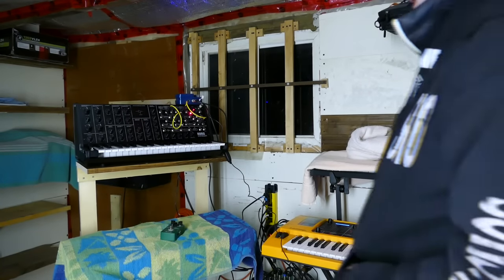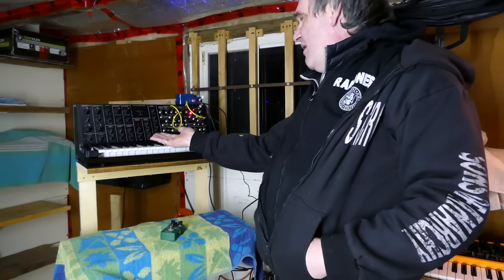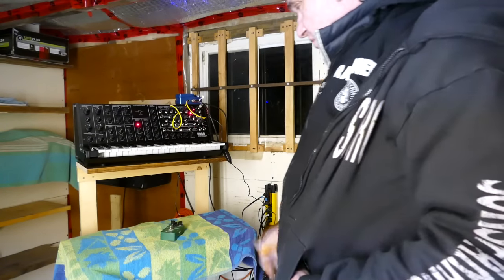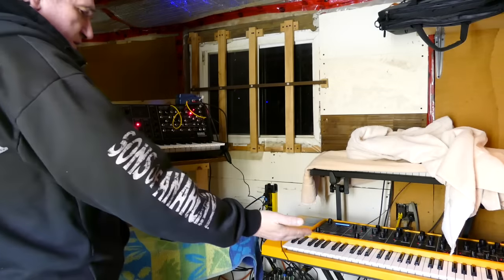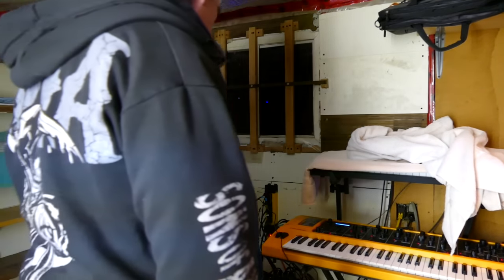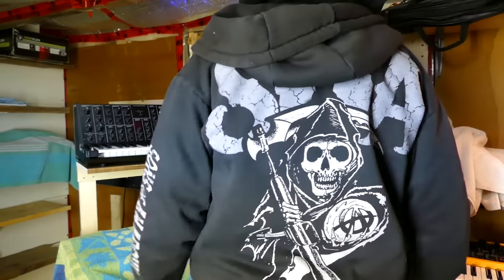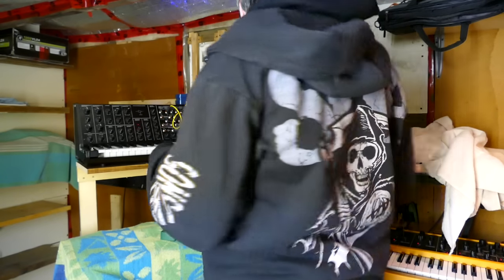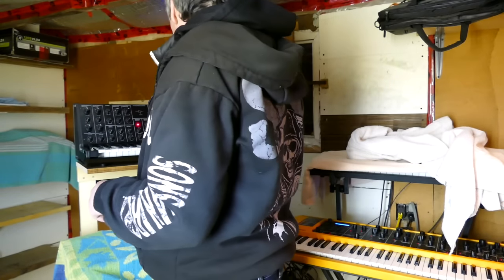MS 20 KIT meets the Sledge: An Off the Cuff first Day